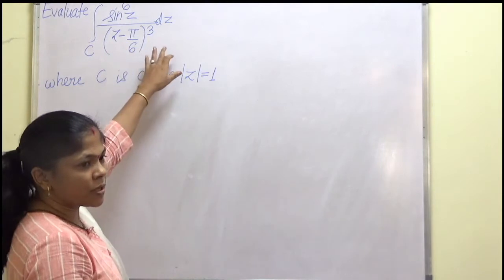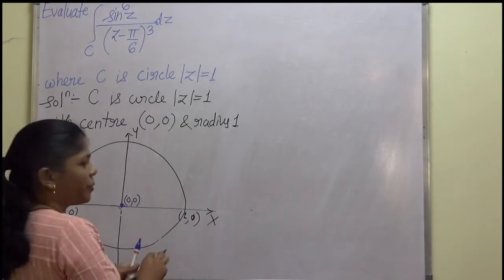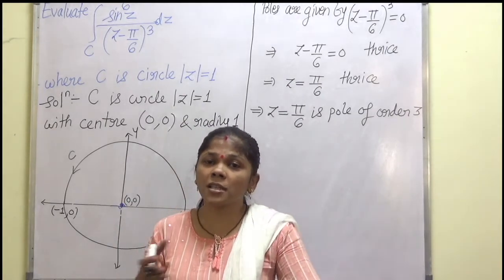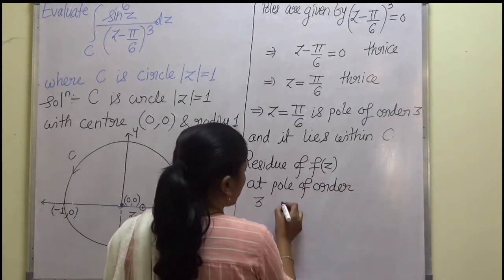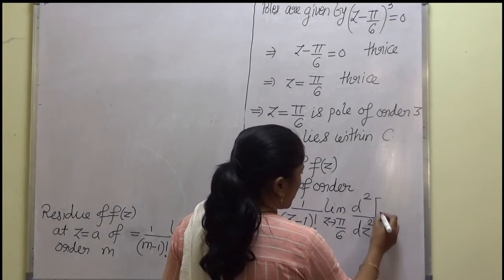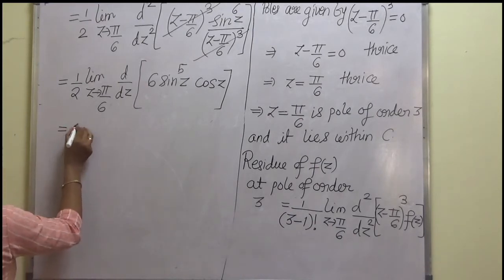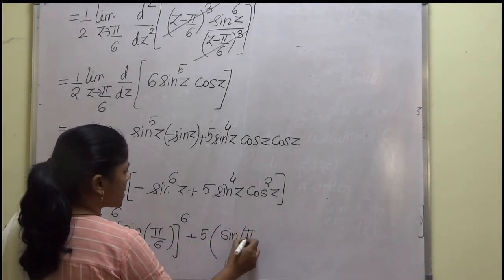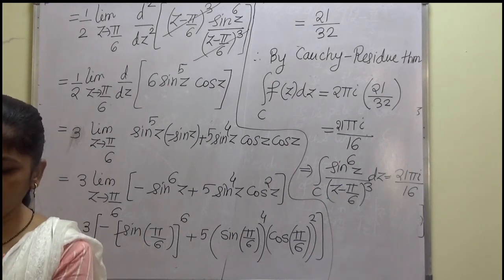FUNCTION OF COMPLEX VARIABLES/CAUCHY - RESIDUE THM/PART V C